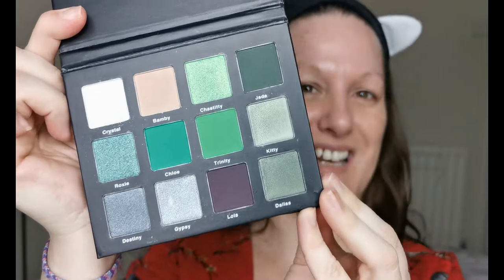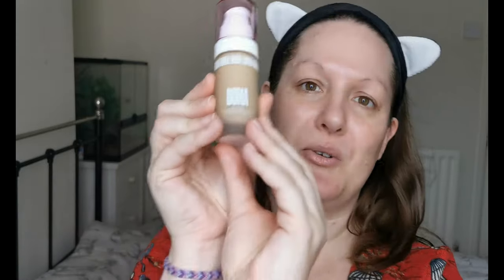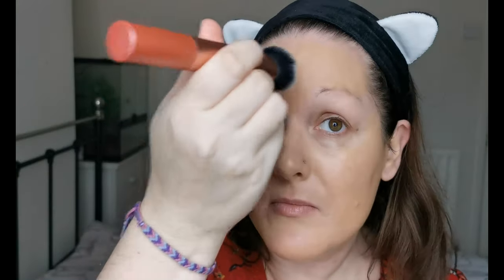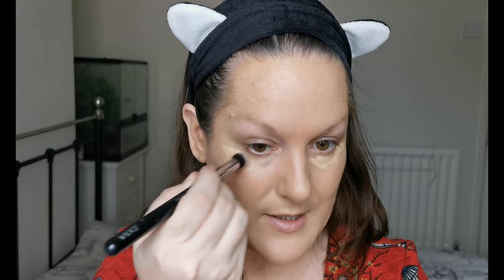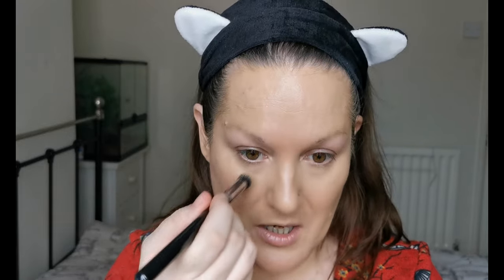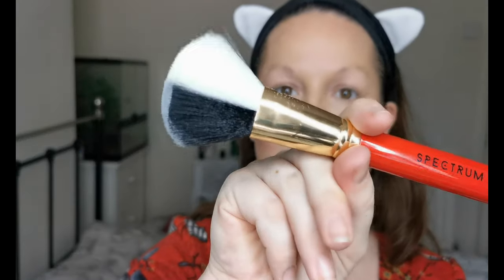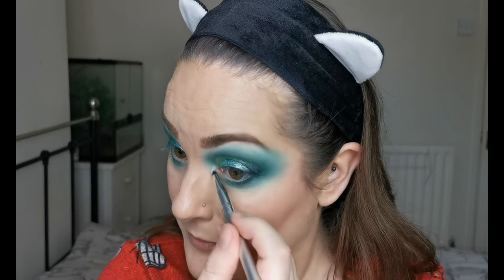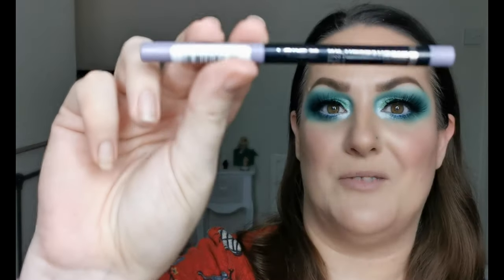Full face of first impressions (almost) - Including Lucky Bunny Cosmetics Envy palette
I have nearly a full face of first impressions to share with you in this video! Including the Lucky Bunny Cosmetics Envy palette, which I have been so excited to try! I hope you enjoy the video!

Face:
ELF Prep & Hydrate Balm
UOMA Say What? Foundation – Honey Honey T1N
Catrice True Skin High Cover Concealer
SOSU Contour Stick – Cool
ELF Monochromatic Multi-Stick – Glimmering Guava
OPV Beauty Loose Setting Powder - Translucent
Poutnshout Blusher – Sensitive Sally
Makeup by Lisa Highlighter - Pearl
Makeup Obsession So Dope Fixing Spray
Eyes:
LA Girl Brow Pomade – Dark Brown
Eyeko Brow Liner - Medium
Lucky Bunny Cosmetics Envy Eyeshadow Palette
Catrice 18h Colour & Contour Eye Pencil – Bride Lavender
Arttitude Cosmetics Cattitude Liner and Lash Adhesive in 1
Arttitude Cosmetics Lashes - Doll
Lips:
Limecrime Velvetines Matte Liquid Lipstick – Cement

Thumbnail background picture – Photo by W on Unsplash